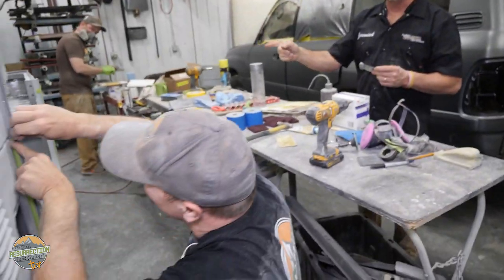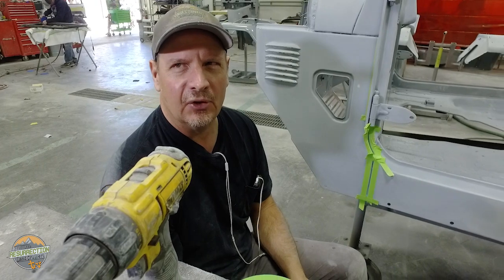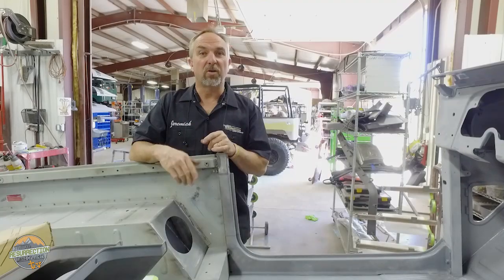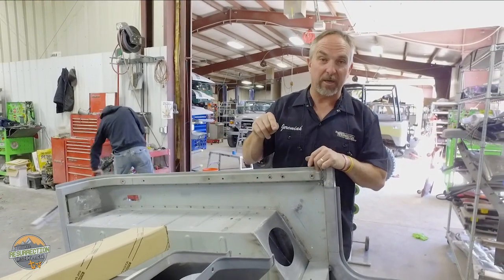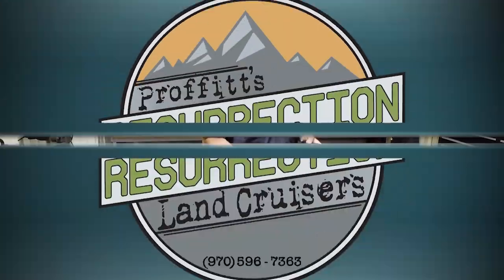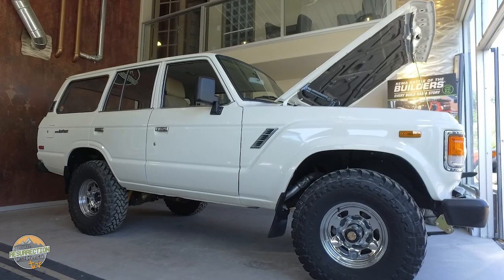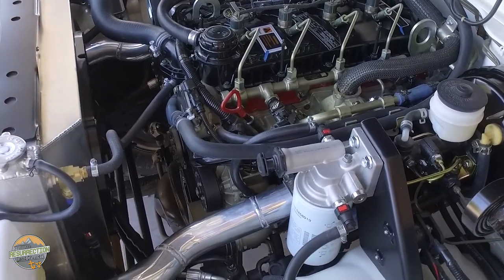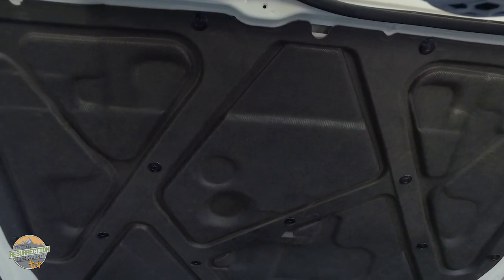Check it out! Land Cruiser Restoration Tips and Tricks. FJ60 Stage 2 Restoration with Cummins R2.8.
In episode 38 of Proffitt's Resurrection Land Cruisers TV we show you lots of the tips and tricks we use every day to restore the best quality Toyota Land Cruisers on the planet. Watch as we show you tips for rust repair, top repair, body restoration, chassis assembly, axle tech, stereo systems, seam sealer, paint and body, custom fabrication, engine conversions, and more. Then, we feature a brand new 60 series Land Cruiser restomod with a Cummins R2.8. Watch all of our episodes for the best Land Cruiser and custom restoration content on the internet!